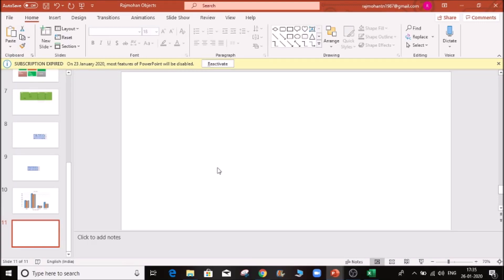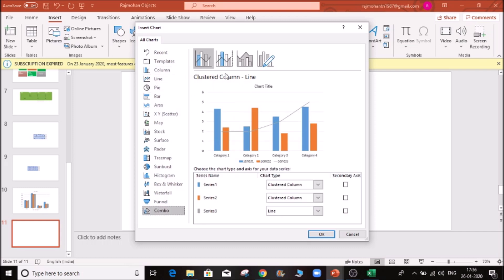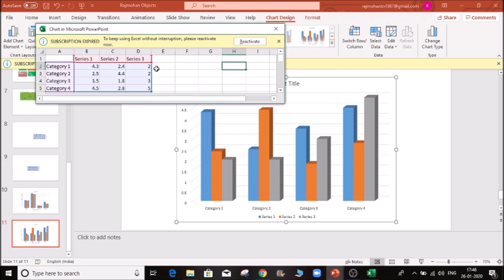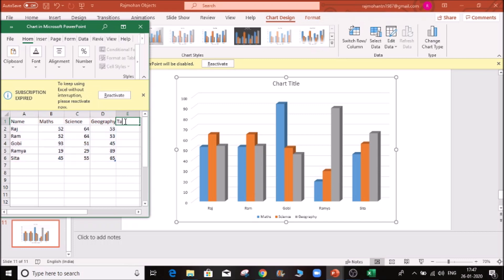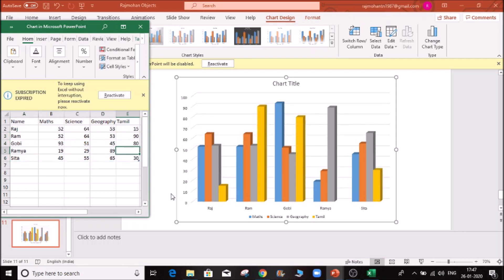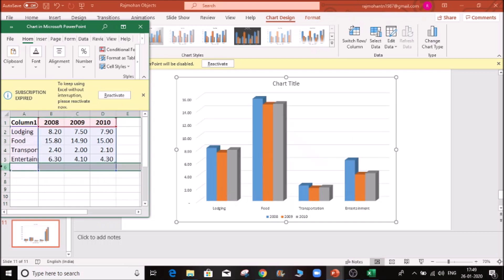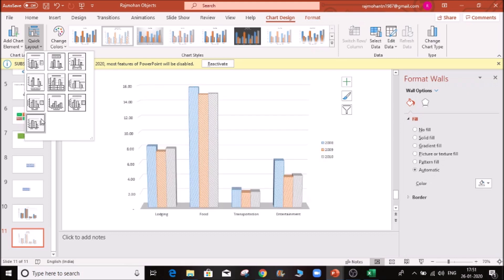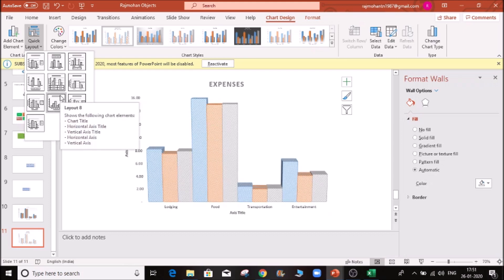Creating charts in PowerPoint | Ms power point in Tamil | Part - 9